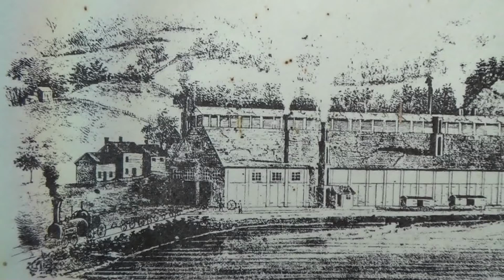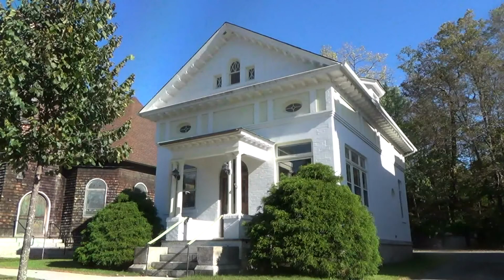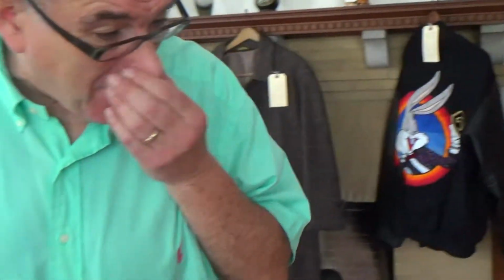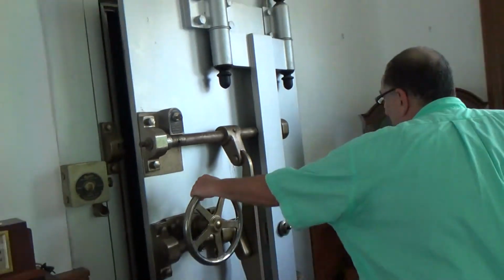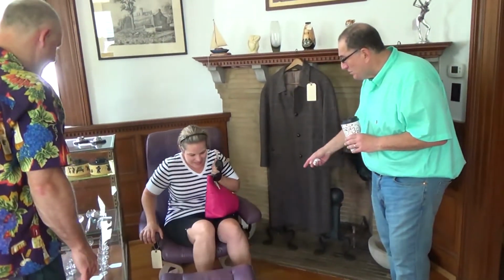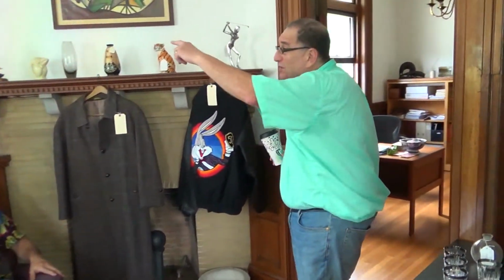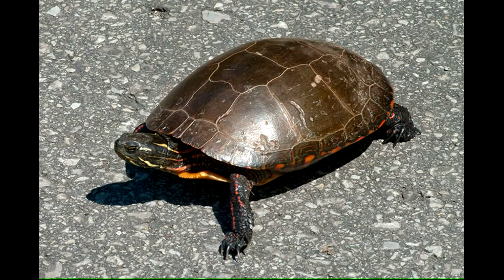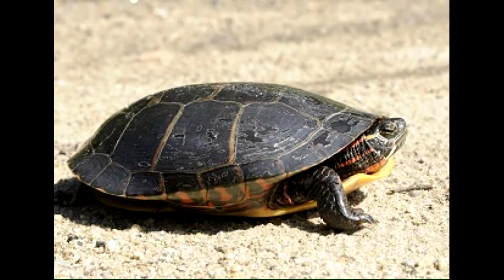Eric Veden Interviews One of Connecticut's Preeminent Environmentalists.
Dr. Michael Klemens' love of reptiles and amphibians may help save the world.  He says, "They're the canary in the coal mine."  Join him at his office in the historic Falls Village Savings Bank.